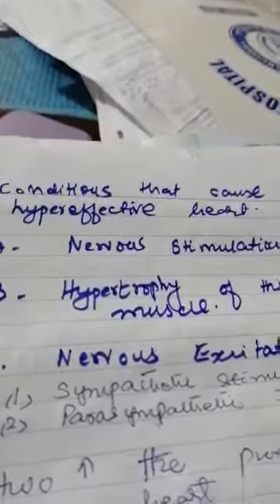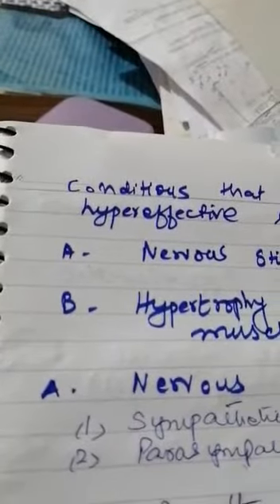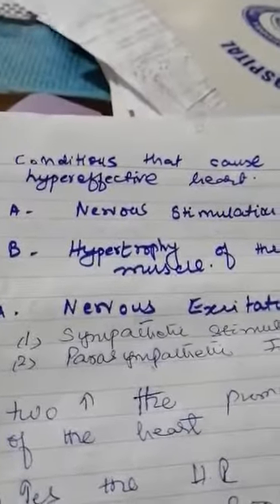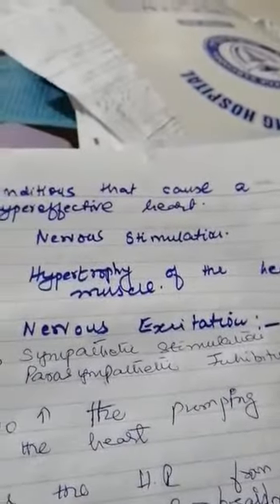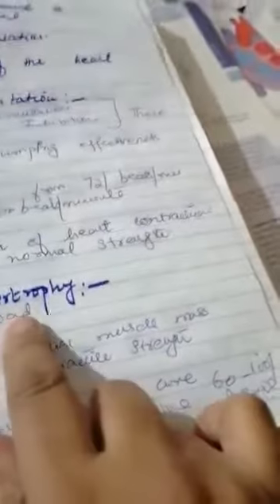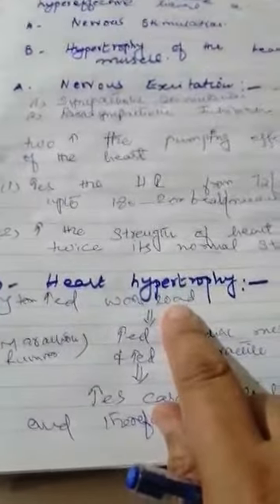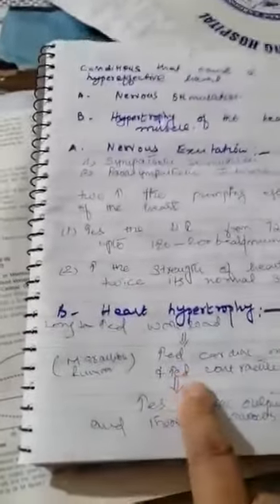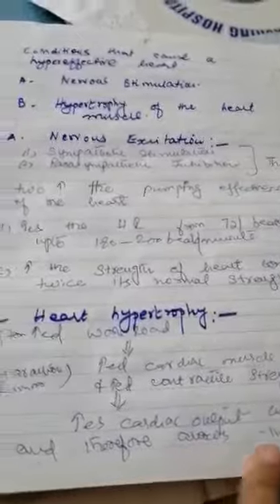Cardiac Output part 3 By Dr Humaira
This lecture contains lecture on Cardiac Output part 3 By Dr Humaira